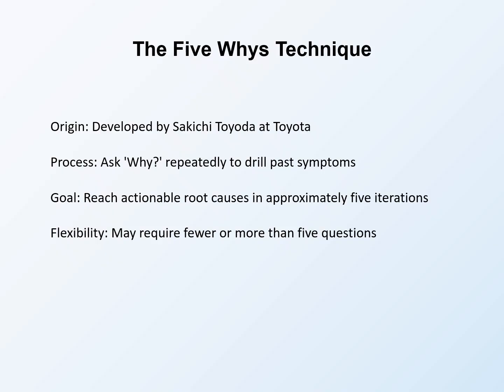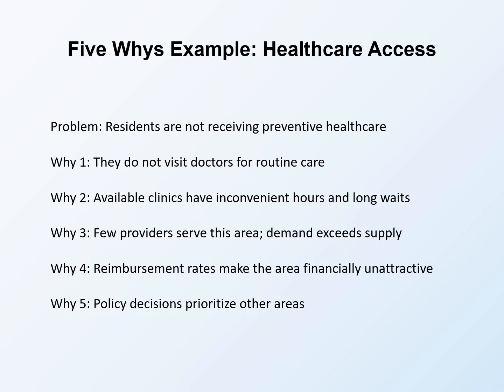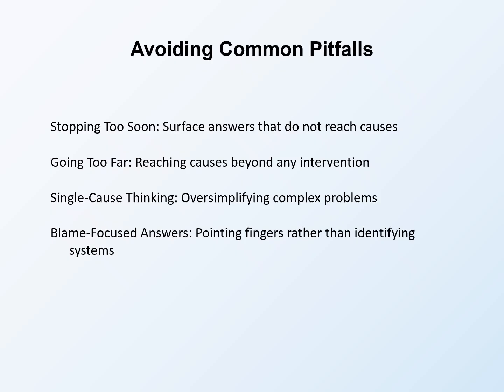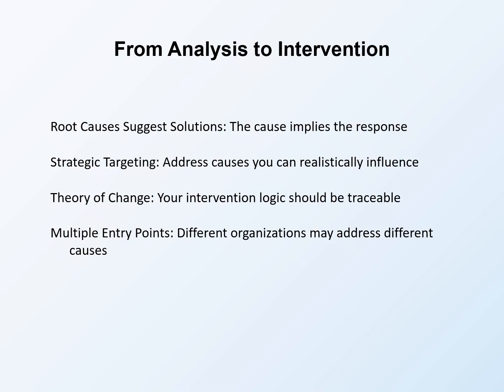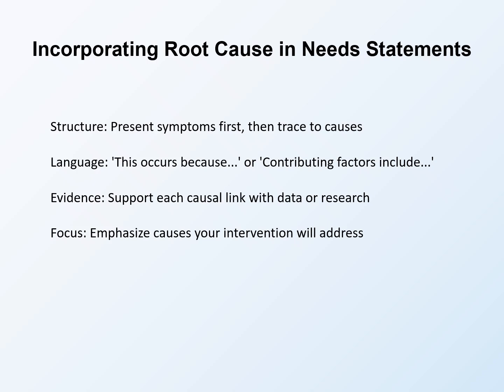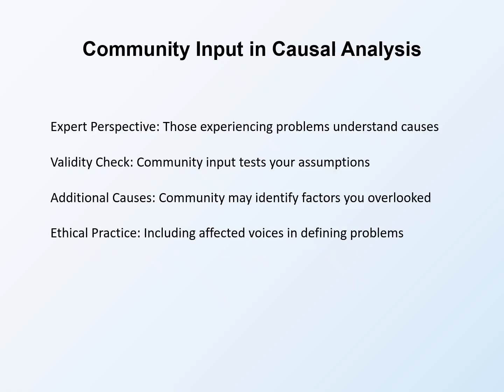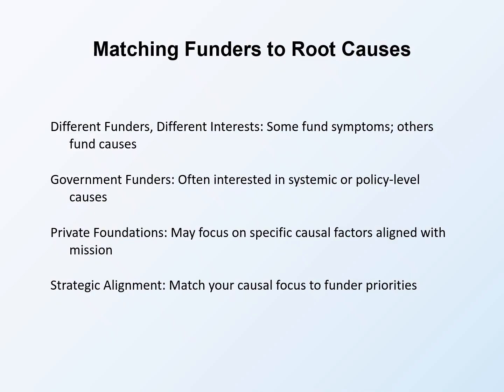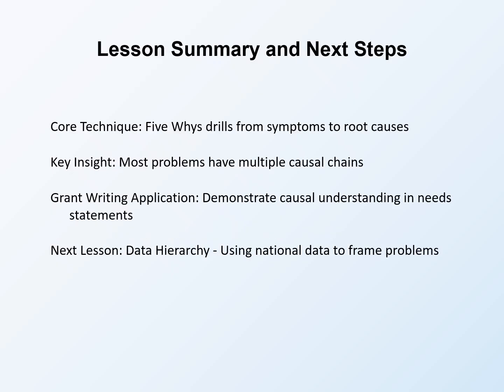Root Cause Analysis For Grants (3.2)